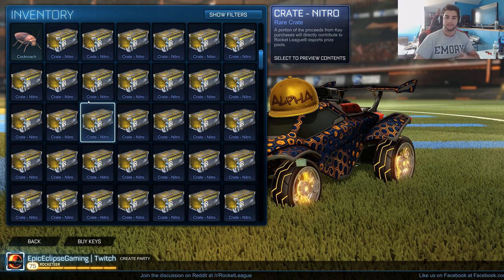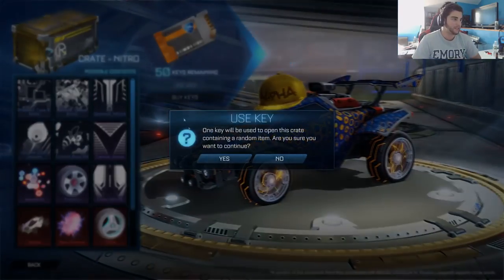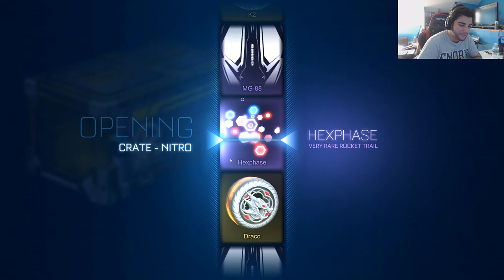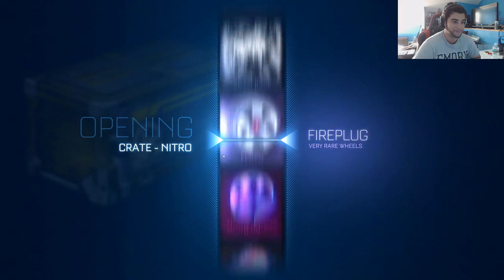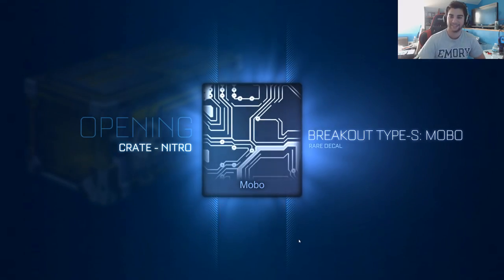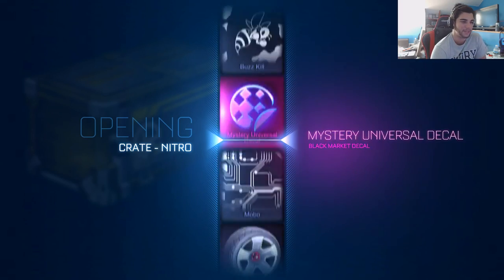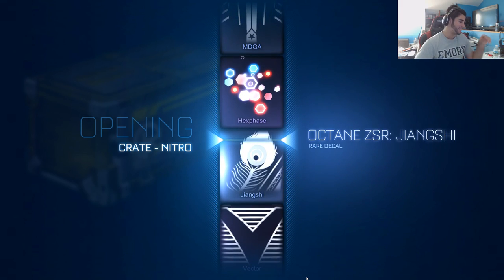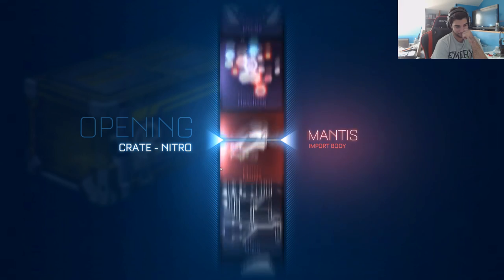Rocket League Crate Opening 50 Nitro Crates vs 20xx!!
Hey guys in todays video we are seeing if we can top the 20xx opening 50 Nitro Crates and really see is it worth it more to buy the item or to take a chance and test your luck! also if you guys like the video let me know with either dropping a like or leaving a comment letting me know and I will make more videos like this!